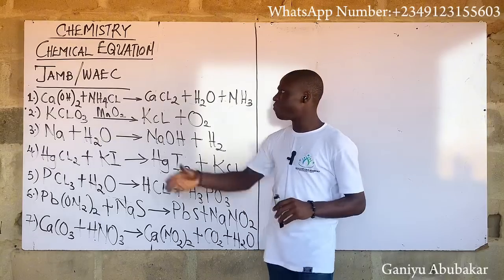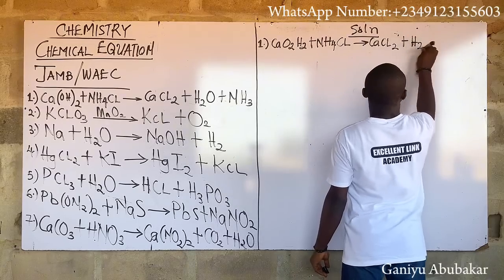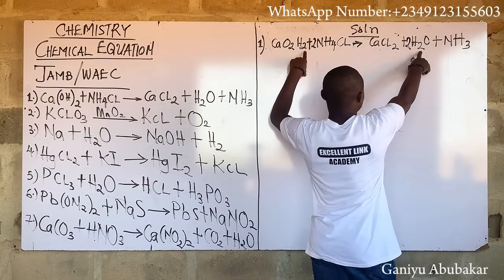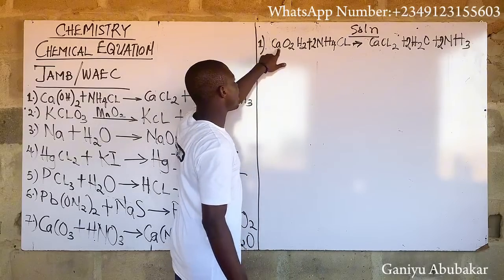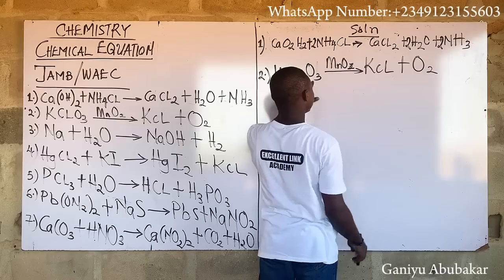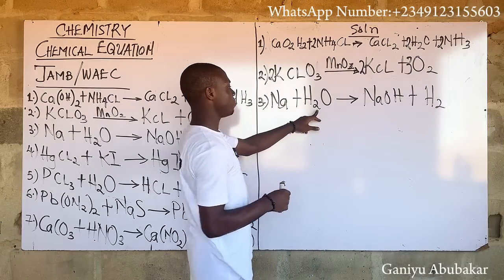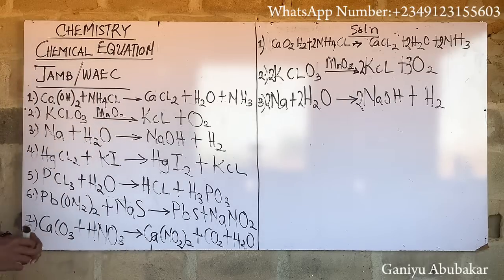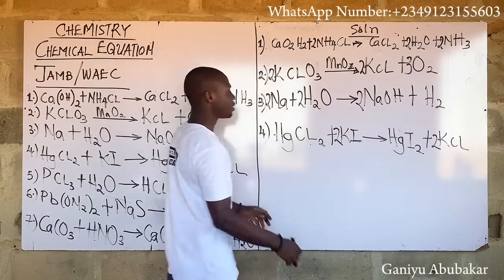How to Balance Chemical Equations Step-by-Step - Chemistry Tutorial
In this chemistry tutorial, we break down how to balance chemical equations using clear, step-by-step methods and practical examples. You will learn the exact algebraic and inspection techniques needed to balance complex reaction equations, master the law of conservation of mass, and understand how to adjust stoichiometric coefficients correctly without changing subscript numbers. We guide you through multiple word problems and chemical expressions, teaching you how to track individual atoms across reactants and products cleanly to eliminate simple counting or balancing mistakes.

This core stoichiometry lesson directly corresponds with international secondary and higher education science benchmarks, serving as a high-yield study tool for students enrolled in High School Chemistry, Introductory Chemistry, AP Chemistry, IB Chemistry (SL/HL), UK GCSE/A-Level Chemistry, and College General Chemistry 1. Furthermore, mastering these balancing shortcuts and reaction rules offers targeted, essential practice for students preparing for regional syllabus examinations, including JAMB Chemistry, WAEC, JUPEB, and Post-UTME University Chemistry classes.